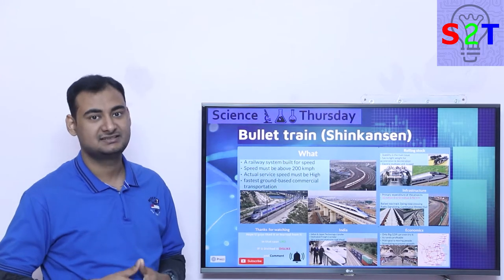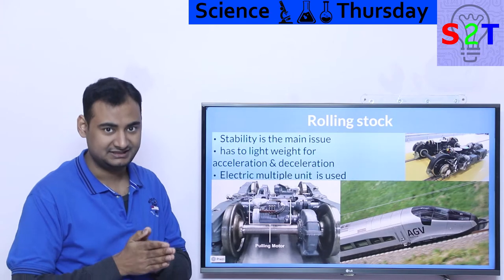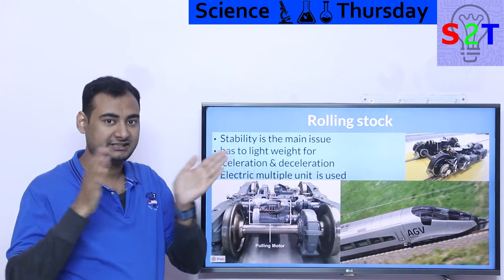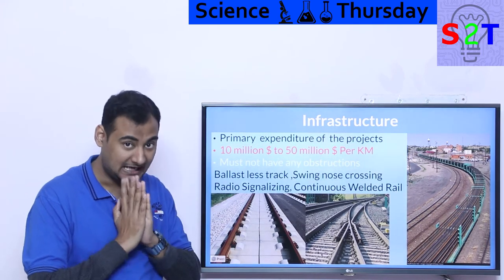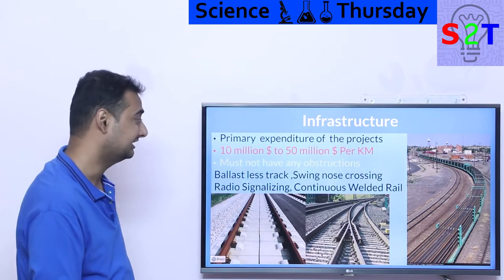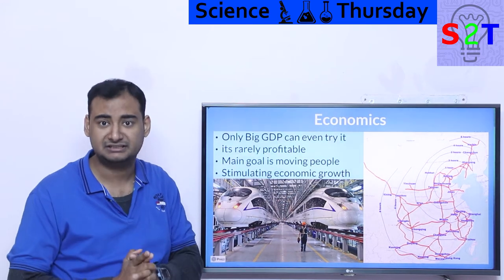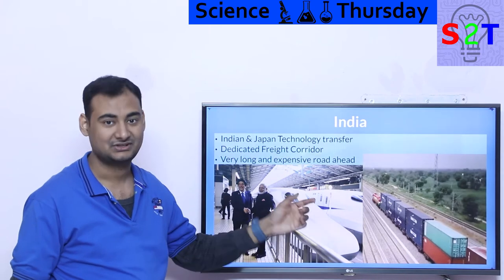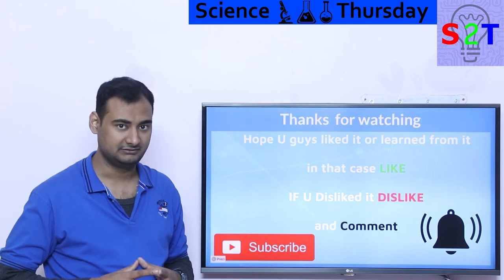Bullet Train Explained {Science Thursday Ep130}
Info
What
Rolling stock
Infrastructure
Economics
India
Thankyou